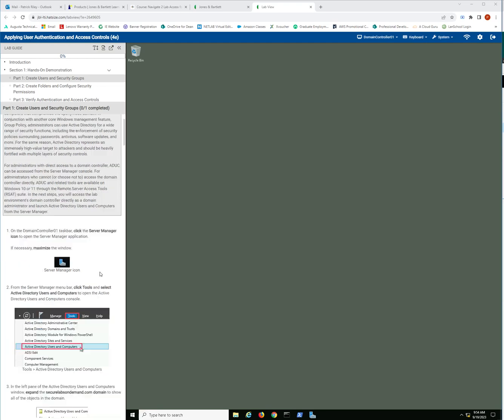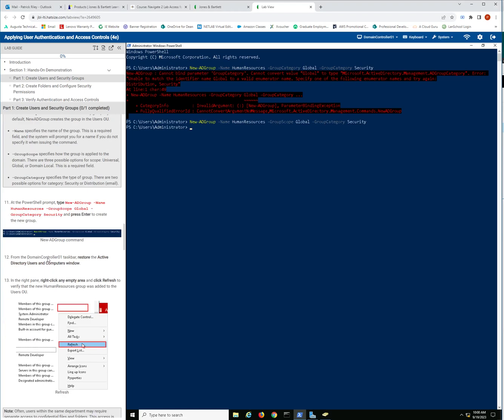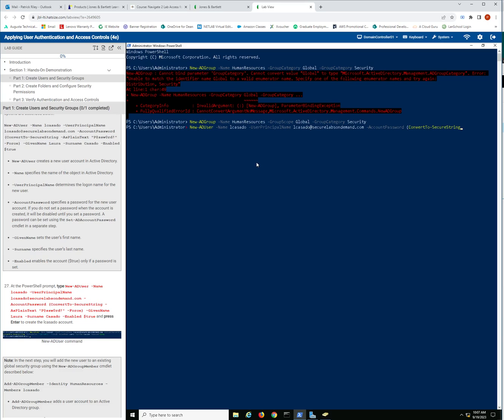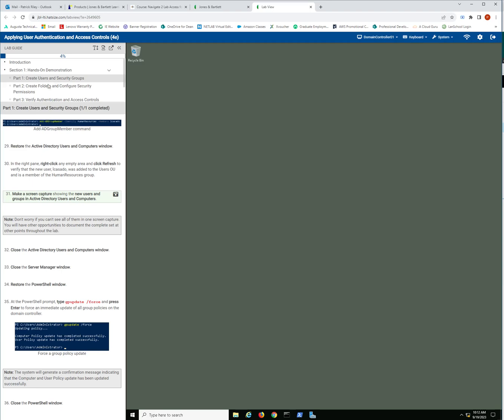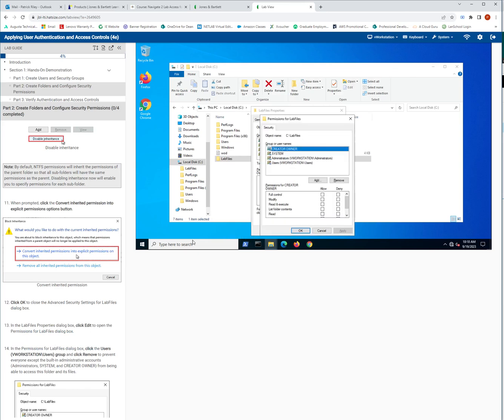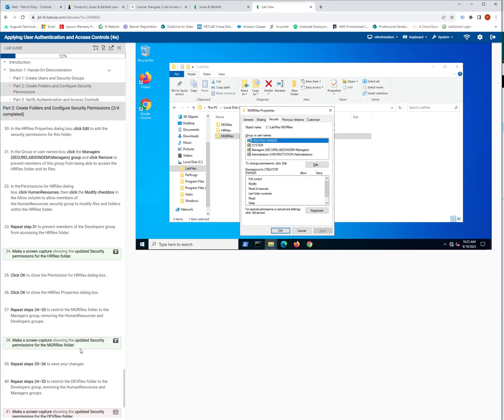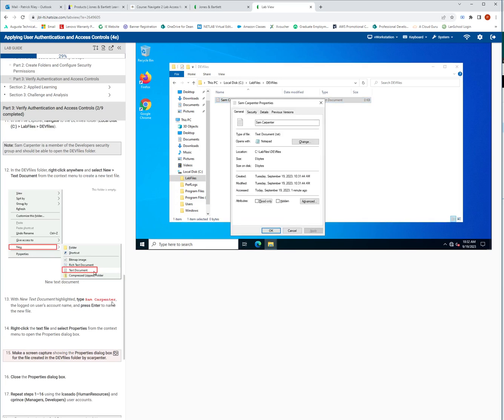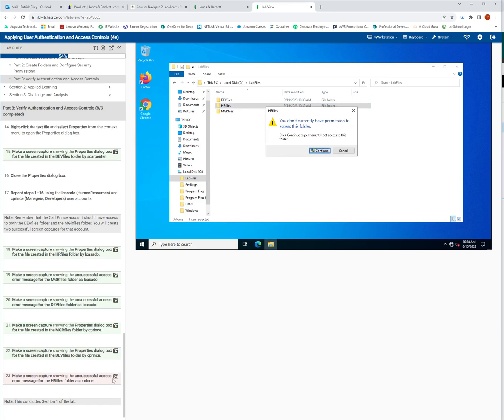CIST 1601 Lab 4 part 1